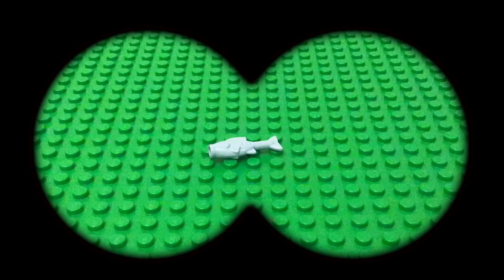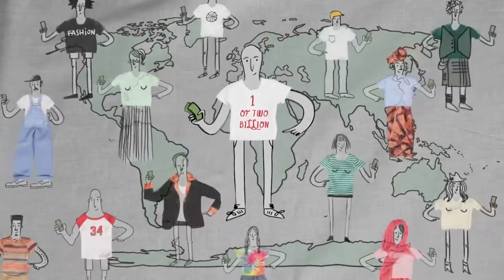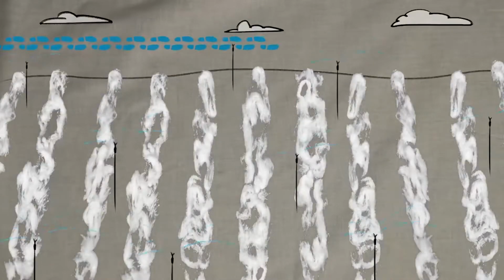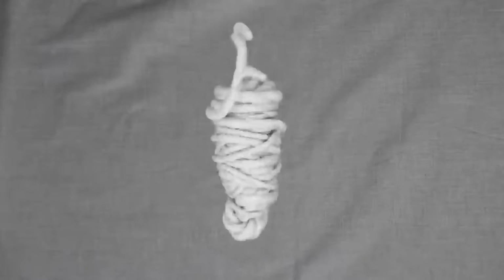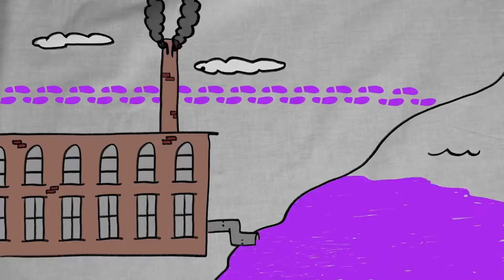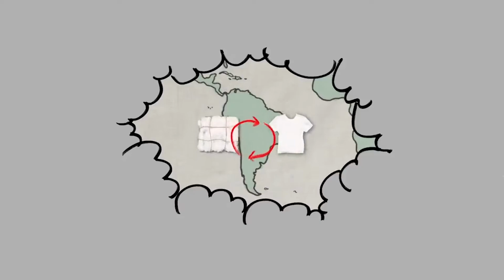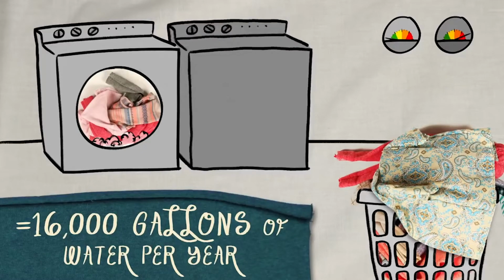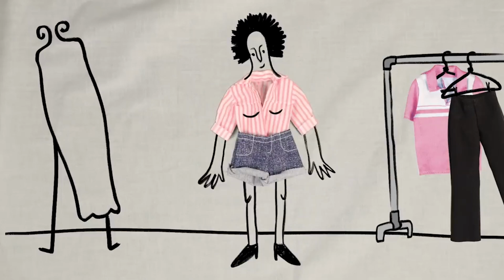ISNS Announcements: January 5, 2022